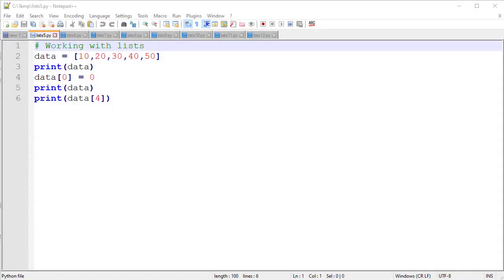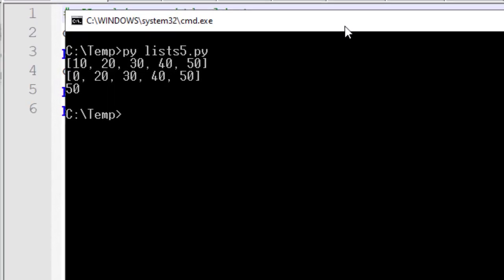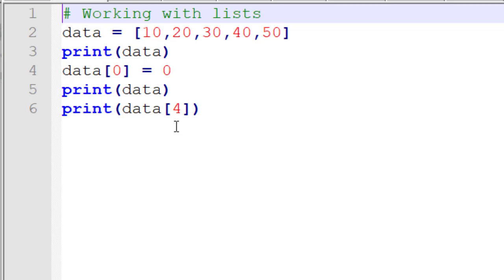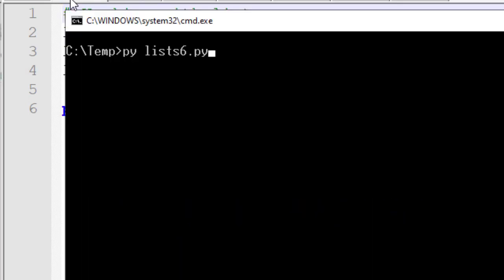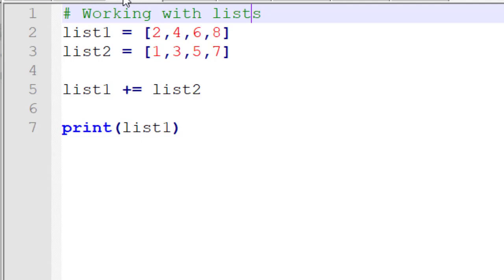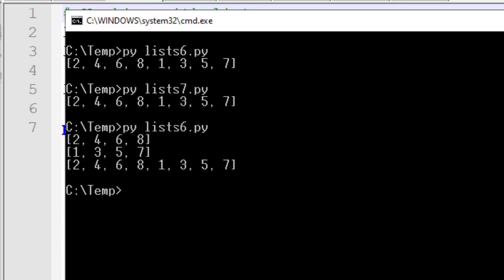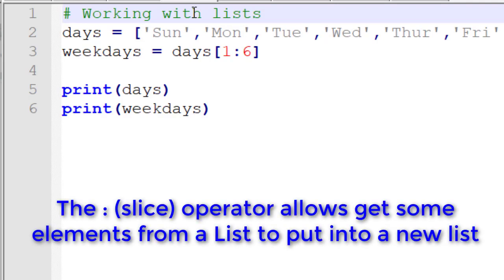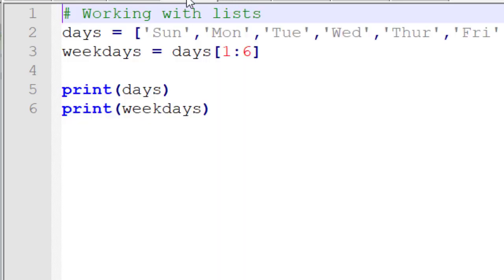List and Built in Functions in Python - Part 1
In this video we look at how to use List with some of the built in functionality of Python to get the most use out of a List.